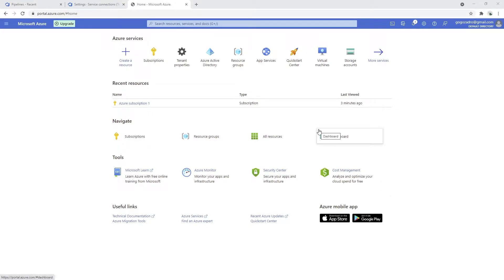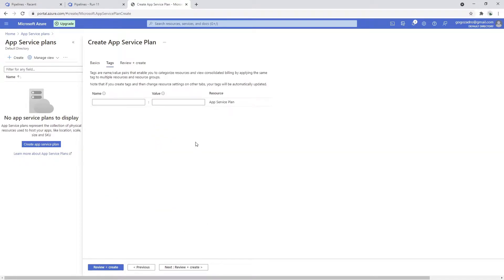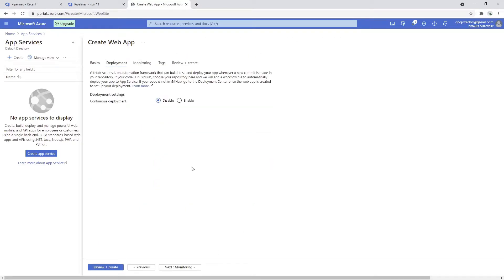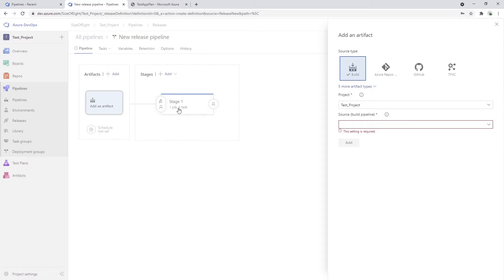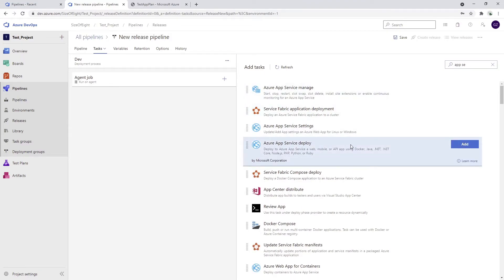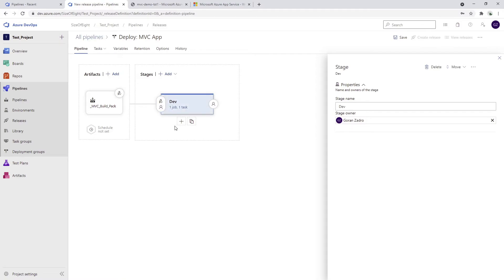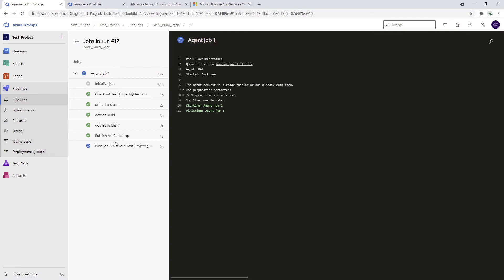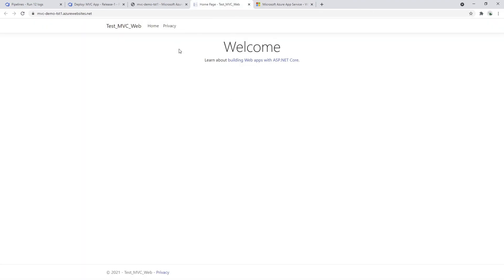Deploying MVC App to Azure App service using Release pipeline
Deployment of web applications can be tricky, especially if we want to have "One-click deployment". However, with Azure subscription, DevOps and Service connection this task can be trivial and fit in just a few minutes on video material.

Be aware that there are multiple ways to achieve this goal. This is just the way I do it.